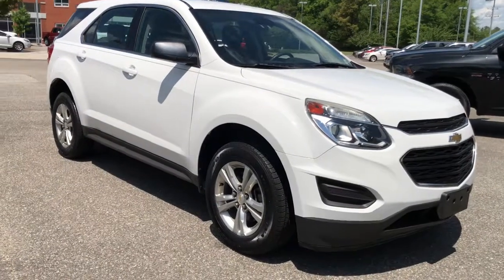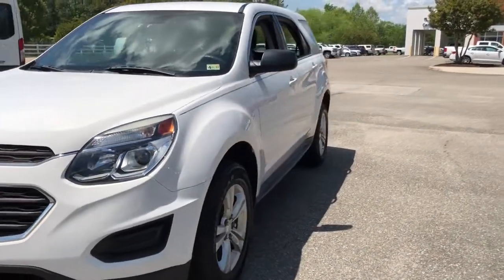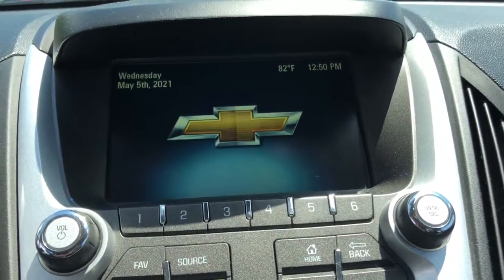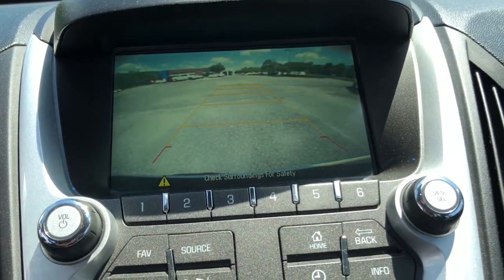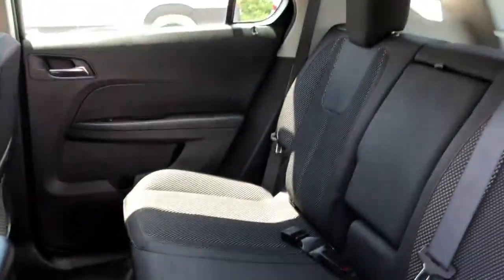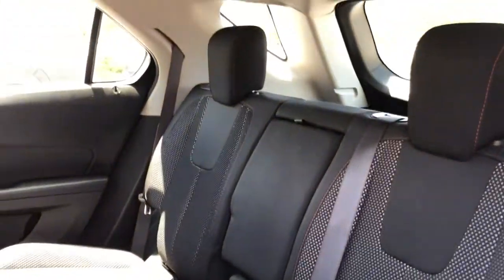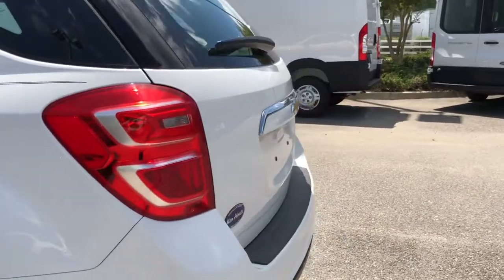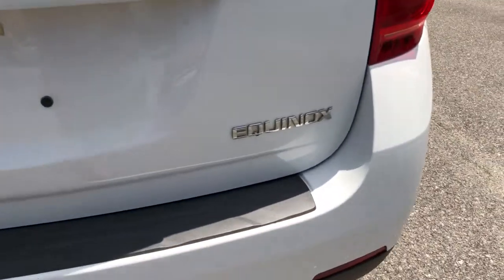2016 Chevrolet Equinox Gloucester, Mathews, Kilmarnock, York County, Williamsburg VA T4812A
Summit White Used 2016 Chevrolet Equinox available in Gloucester, Virginia at Ken Houtz Chevrolet Buick. Servicing the Mathews, Kilmarnock, York County, Williamsburg, VA area.

6404 George Washington Memorial Highway